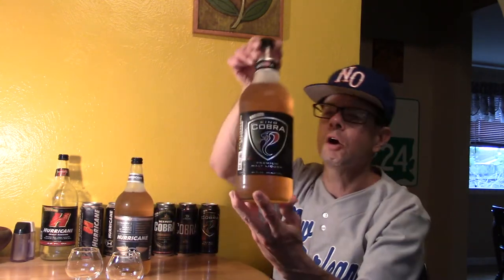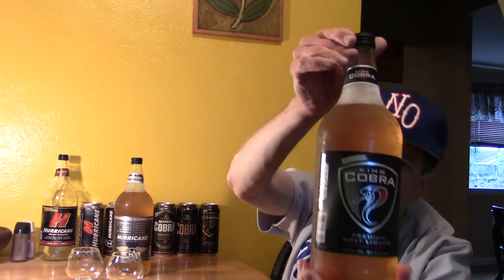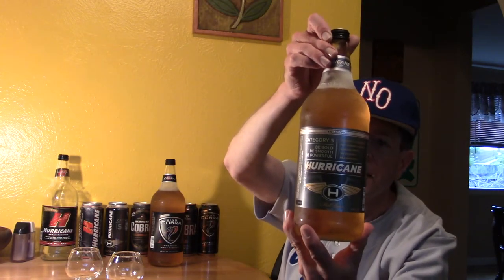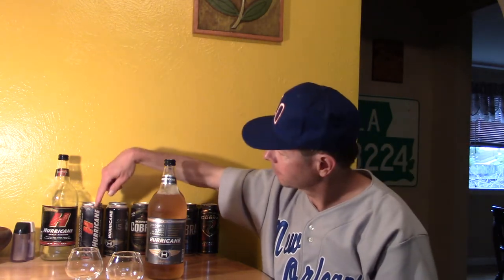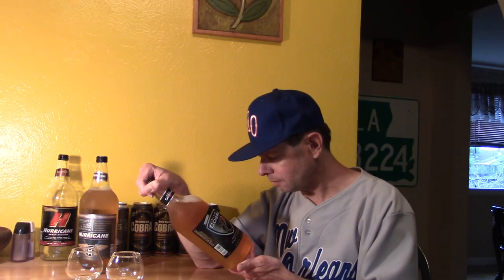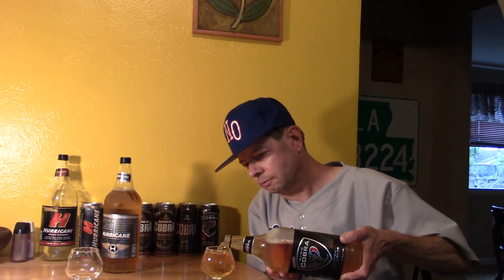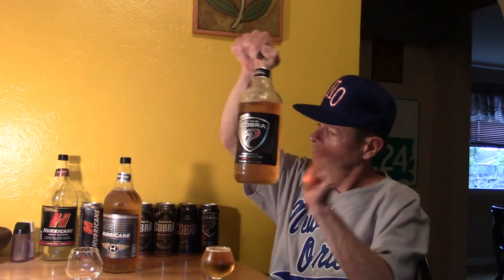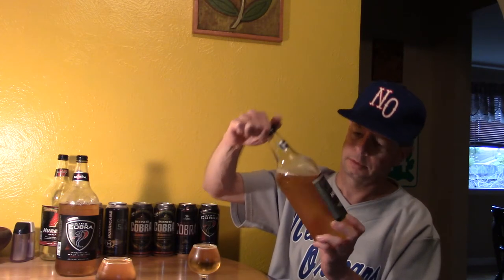Louisiana Beer Reviews: King Cobra vs. Hurricane (Taste Challenge!)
A taste challenge!

King Cobra Premium Malt Liquor (6%), introduced in 1984 vs. Hurricane Category 5 High Gravity Malt Liquor (6%), introduced in 1995.

Anheuser-Busch/InBev.